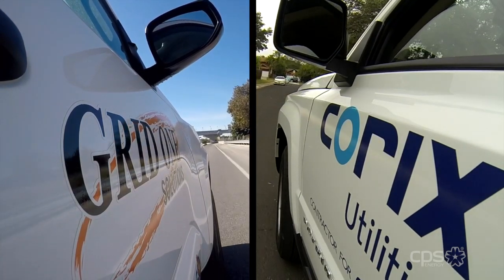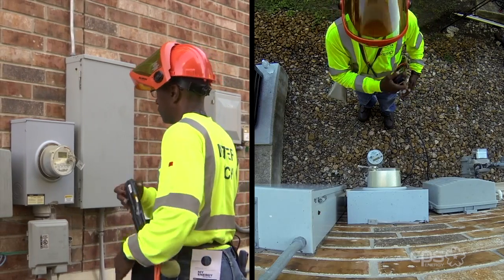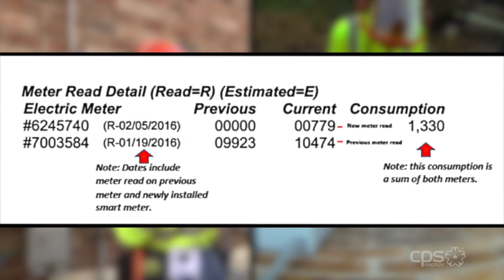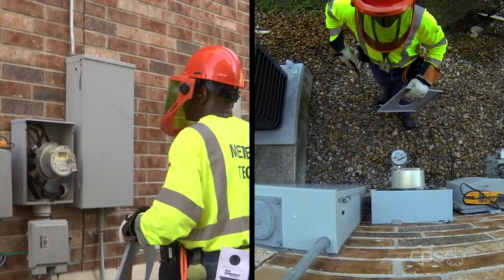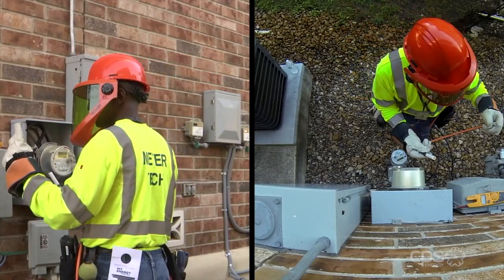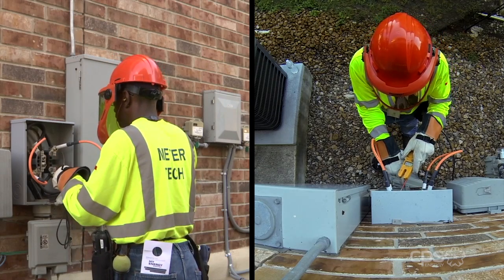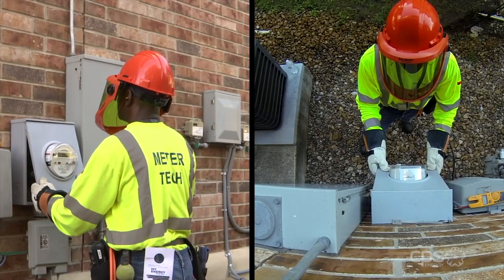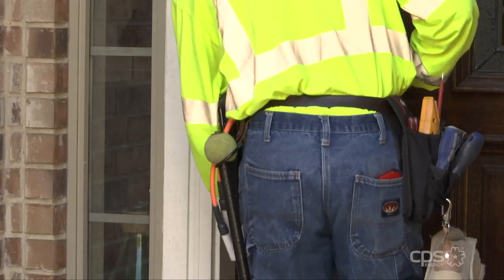Residential smart meter installation process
▼CPS Energy’s smart meter installation is on pace to be completed by the end of 2018. This video highlights the steps our installers follow when performing the meter installations.

CPS Energy is the nation’s largest municipally owned natural gas and electric company, providing safe and affordable service to 786,000 electric and 339,000 natural gas customers in the Greater San Antonio area. We recognize our role as a community partner and are continuously focused on job creation, economic development and educational investment.